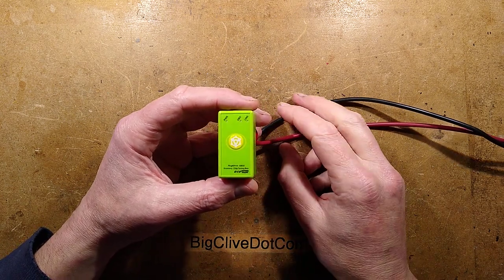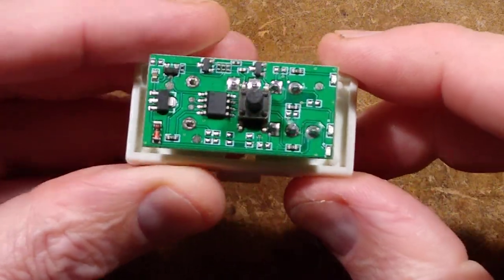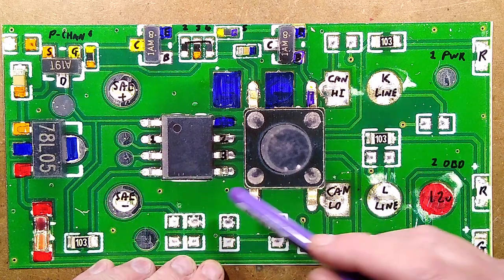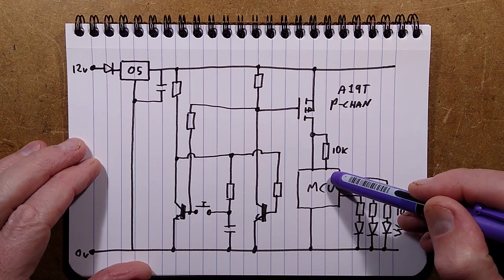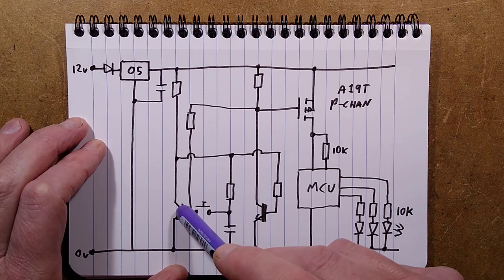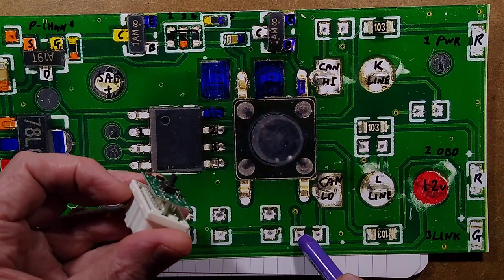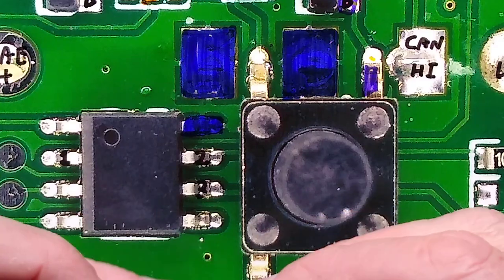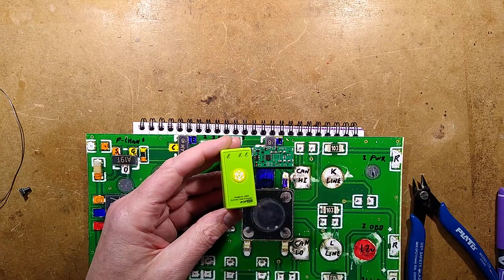Fake product with stolen software? (with schematic)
There's something VERY suspicious about this fake fuel saving product.  Why would they use analogue circuitry to turn a microcontroller on and off?
This is a fake OBD engine optimiser which incorporates rogue network interface circuitry with the usual pretend network activity LEDs, but it uses an on/off button that could have used a spare I/O pin on the microcontroller, but instead fudges it with transistors.  That makes me wonder if the design was done by someone who used existing software, but didn't have the knowledge to customise it or rewrite it from scratch.

It's not complex software at all.  Even in raw assembly code it's just a sequence of bit toggling, loops and delays.  It's easily a days work to write and fine tune the software from scratch.

The use of a double sided PCB with fake tracks leading to hidden through holes is pretty devious.  It cast enough doubt into my mind to make me desolder components to confirm that the tracks were indeed hidden dead-ends.

Pretty devious.  But the reverse engineering was aided admirably by rum and cream soda.